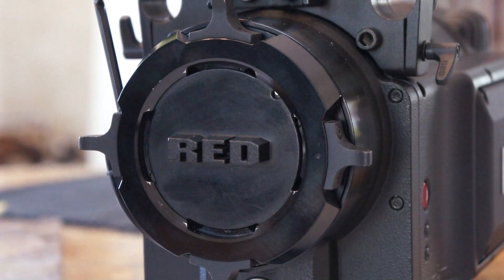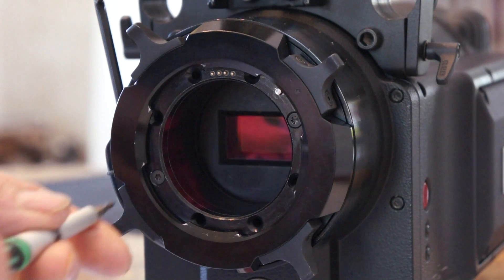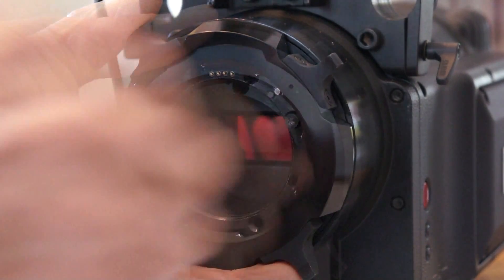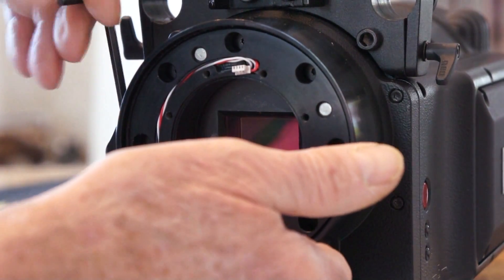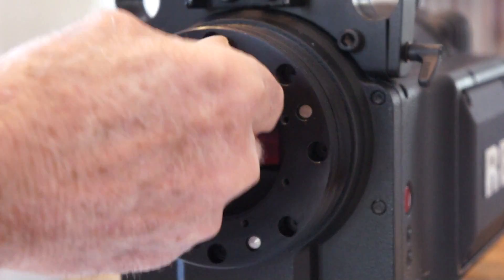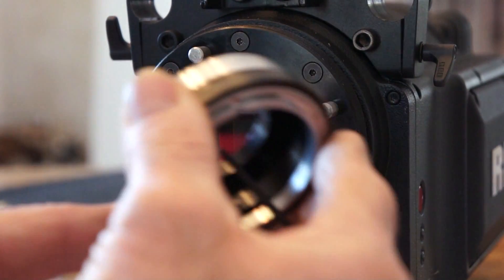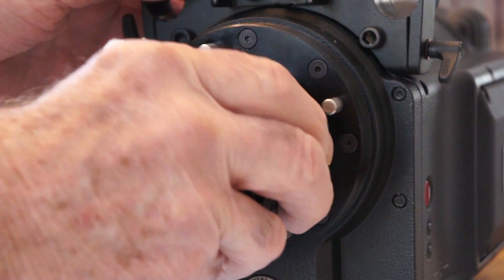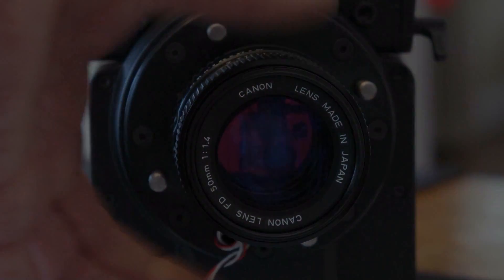FPS Canon FD to Red One Camera Adapter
How to install the FPS Canon FD to Red One Lens adapter